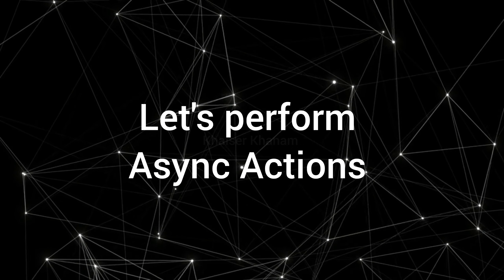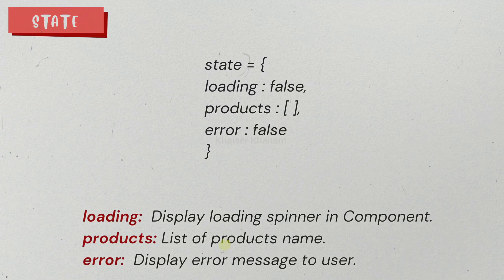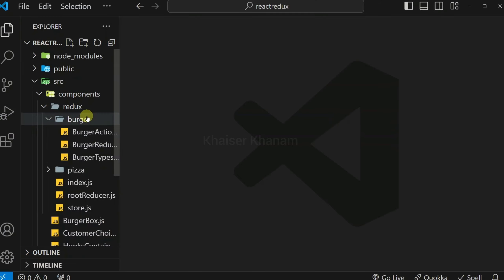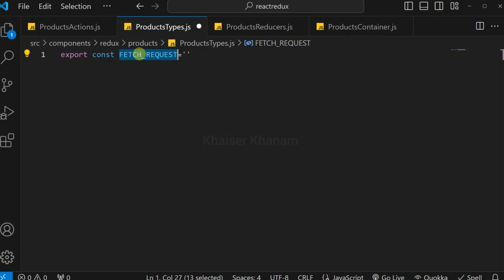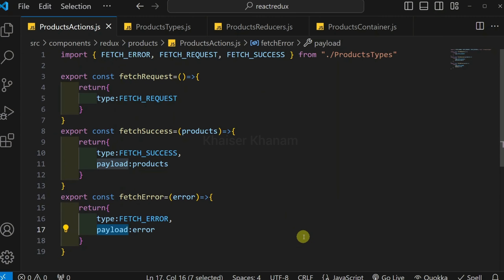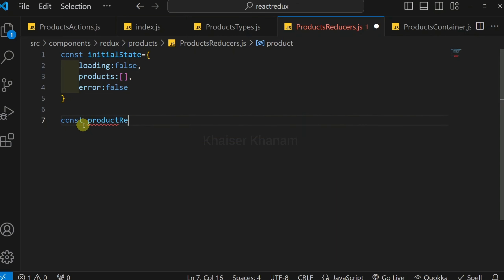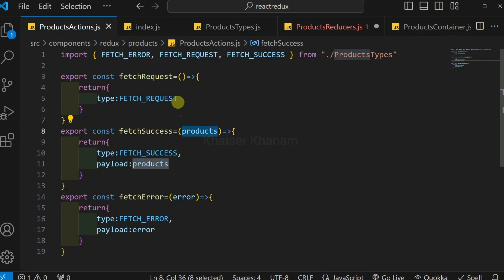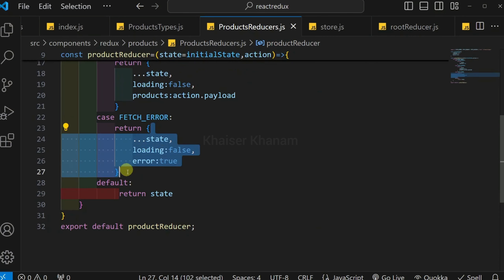Redux Complete Course #38 | Asynchronous Actions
🌟 Welcome to the Redux Complete Course! Whether you're a beginner or looking to brush up on your skills, this course will set the foundation for mastering state management with Redux. 🚀

Your contribution will fund the equipment, software, and other essentials needed to plan, shoot, and edit courses like this. Thank you sincerely!